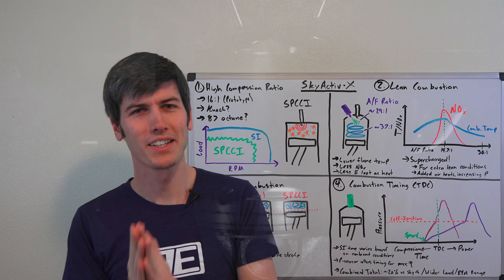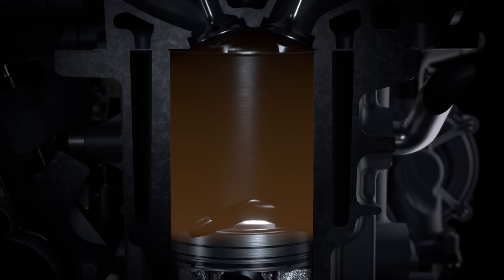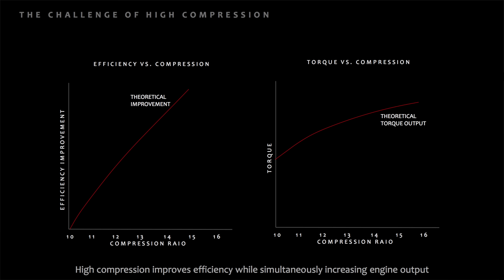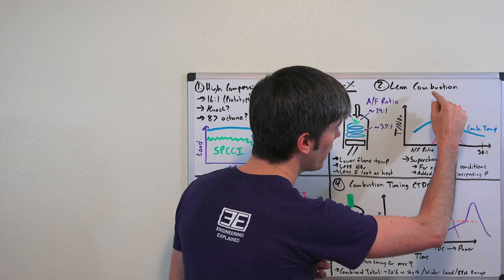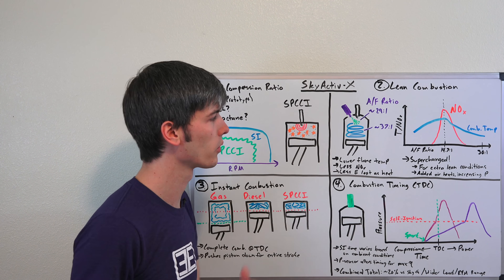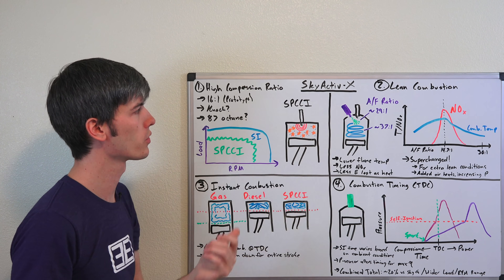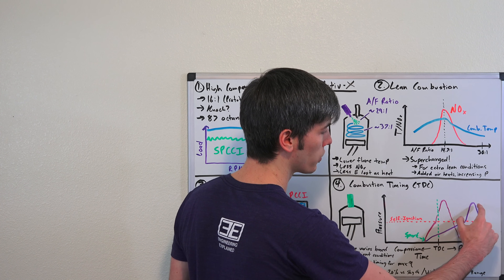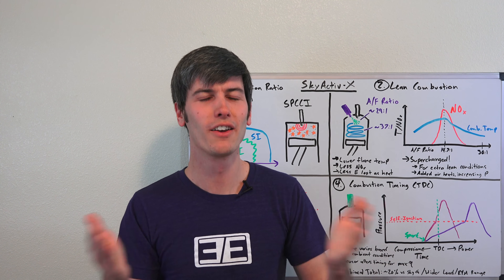How Mazda Is Saving The Gasoline Engine - SkyActiv-X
How Mazda's Revolutionary SkyActiv-X SPCCI Engine Works

The ideal otto engine is something you may learn about in an introductory course of thermodynamics. It teaches important lessons about thermal efficiency, and it's the ultimate unachievable goal of every engineer who's ever worked on internal combustion development.

But that certainly doesn't stop Mazda from trying. With their eyes set on the the ideal engine, they made changes from their SkyActiv-G engine to improve thermal efficiency in seven key areas. Most importantly, it's the world's first production implementation of compression ignition in a gasoline engine. More specifically, compression ignition timed with a spark plug: SPCCI. In this video we'll break down Mazda's SkyActiv-X engine, and talk about four of the major improvements they've made in pursuit of the ideal engine.